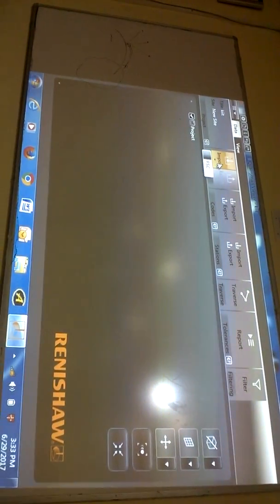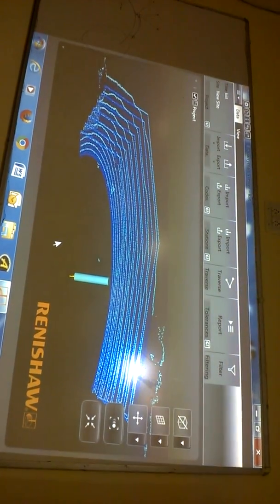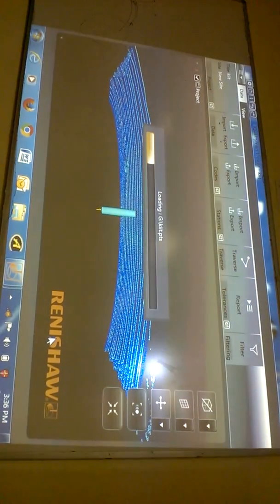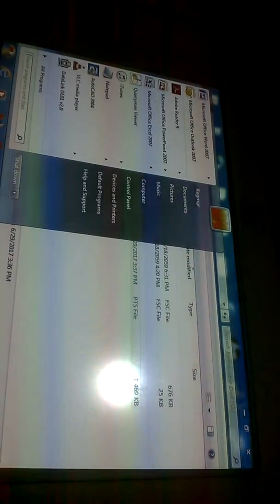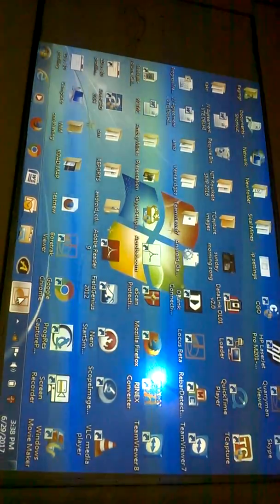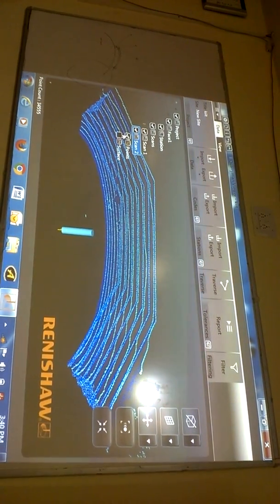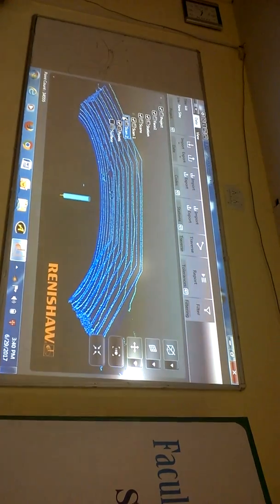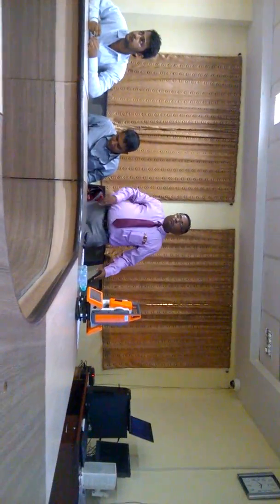Part-3 Laser Scanning || How it works and also Demonstration of instrument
This video shows the demonstration of Laser Scanner Surveying, of an open-Air Theatre. the equipment is also known as 3D Scanner. Laser Scanning is capable of generating digital images of any building, structure or topography by using which we can create maps, contours. It is widely used in mine survey and mapping and it has a capability to be used in different fields as well as it will save a lot of time, manpower and time.